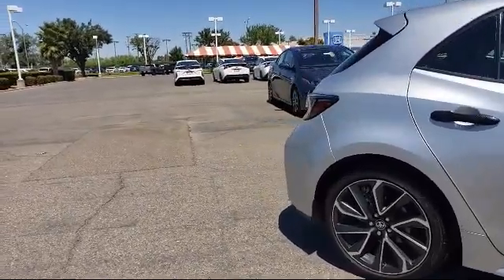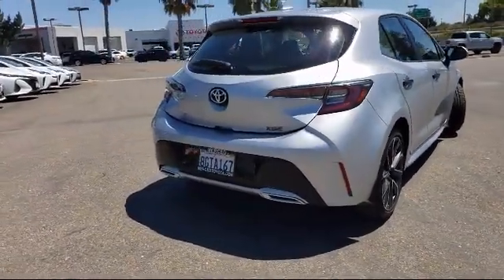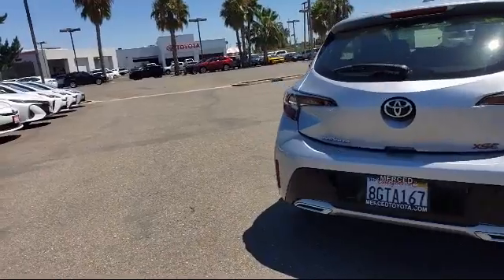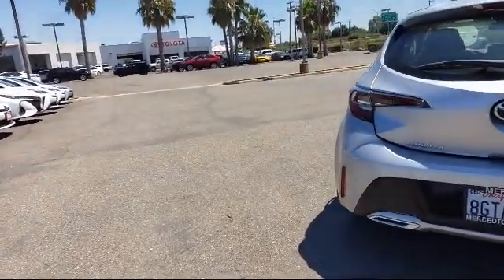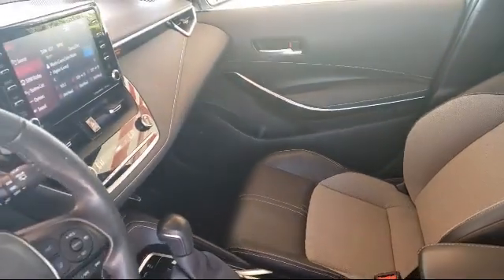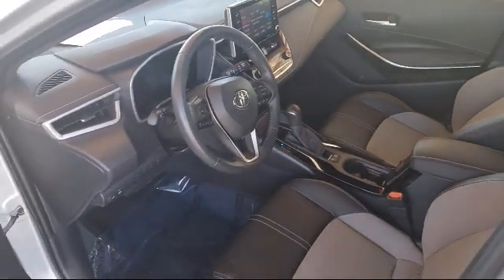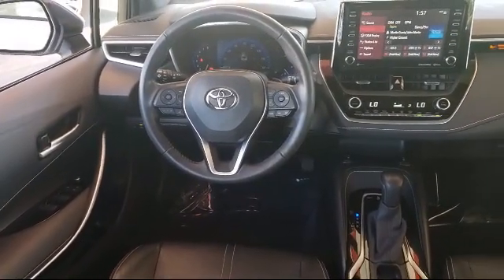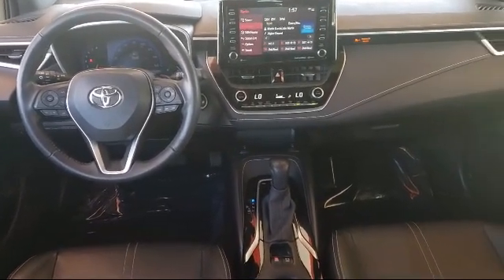2019 Toyota COROLLA HATCHBACK 5D Hatchback XSE Merced Central Valley Madera Turlock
2019 Toyota COROLLA HATCHBACK 5D Hatchback XSE Stock Number: 61631 Vin:JTNK4RBE5K3011891.